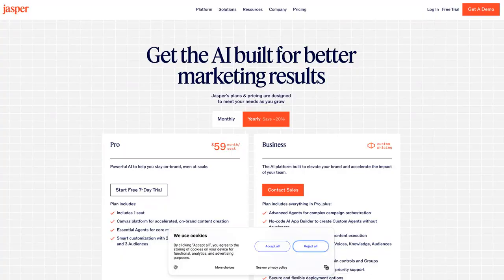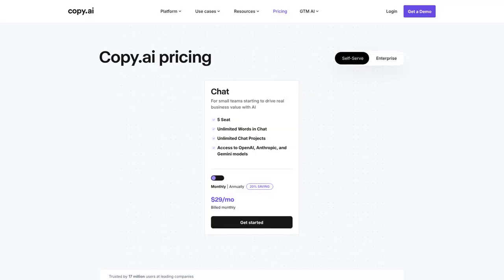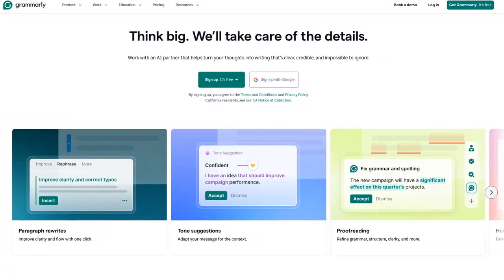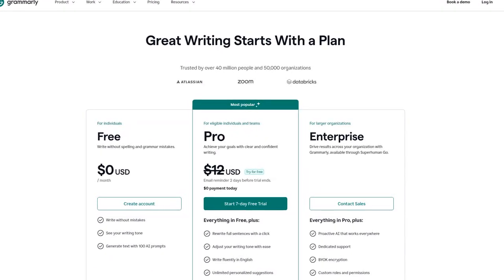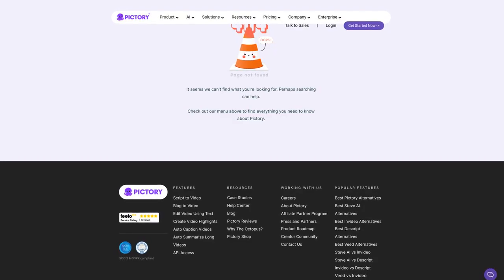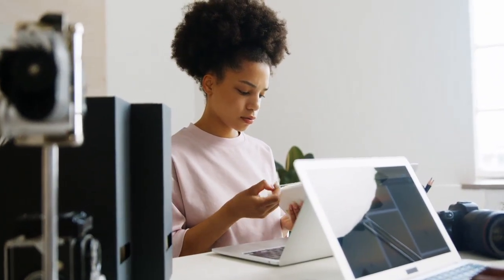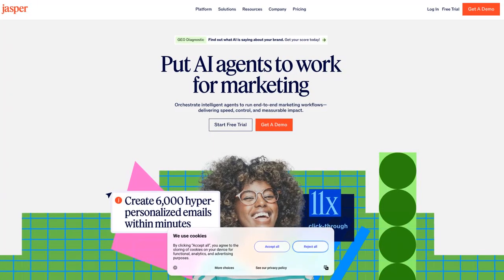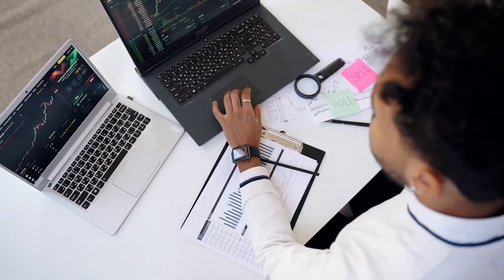No Code AI Automation for Solo Business Owners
⏱ Chapters
0:00 Ditch the devs, automate your workflow
0:31 The first step in implementing no-code
1:10 Another area where no-code AI tools
1:52 No-code AI tools can also be
2:27 One of the most powerful no-code
3:10 Another area where no-code AI tools
3:50 No-code AI tools can also be
4:25 Finally, no-code AI tools can be
5:00 In conclusion, no-code AI tools can
5:30 Thanks for watching

Learn how to automate your workflow with no-code AI tools. This step-by-step guide is perfect for solo business owners who want to streamline their operations without needing to hire developers.

   Script-to-video with stock footage (the premium alt to our FFmpeg pipeline)
   The voiceover engine I use for every Solo Stack video